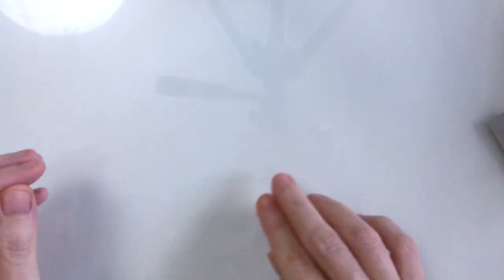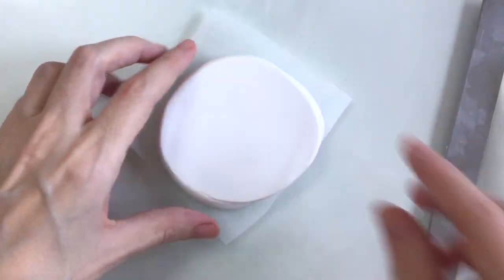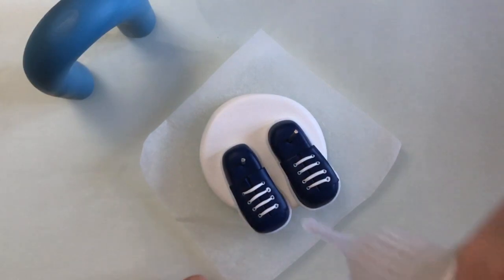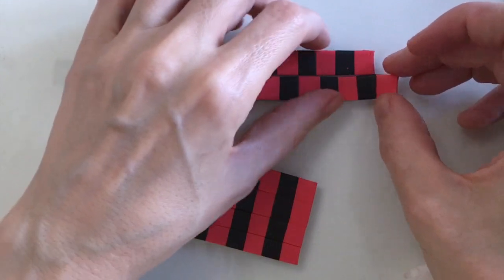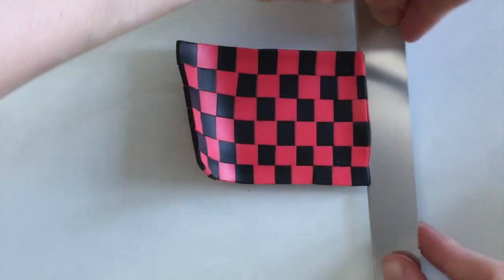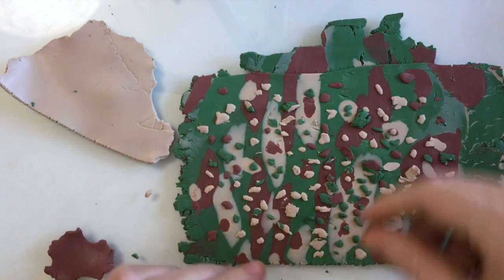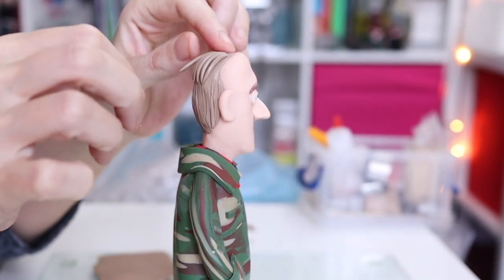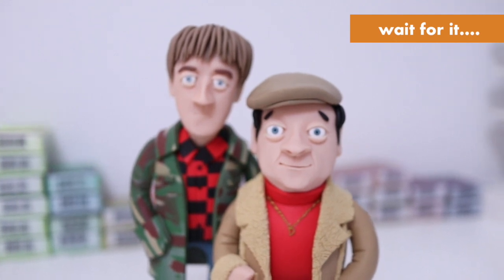Sculpting RODNEY TROTTER (ONLY FOOLS & HORSES) with Polymer Clay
Cosmic! Join me as I make Rodney Trotter with polymer clay, to join his big brother Delboy, who I made a couple of months ago

🤓   FAQ's
Unless otherwise stated, I generally use FIMO Professional polymer clay for my 'polymer portraits' and polymer paintings // For tutorials on model making, come find me at Skillshare

✅   Other Essentials

🎥   Recording Equipment